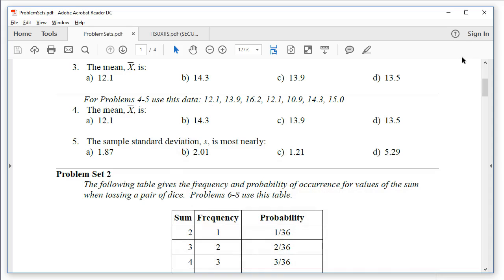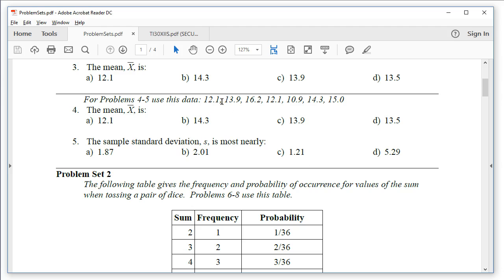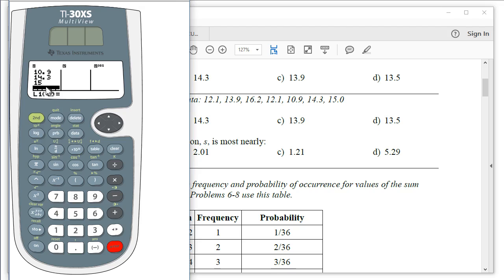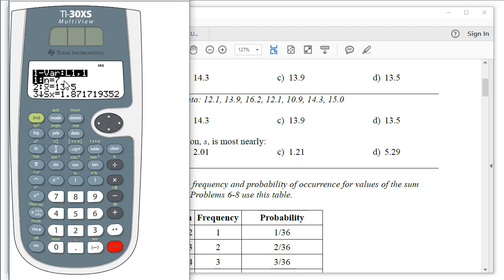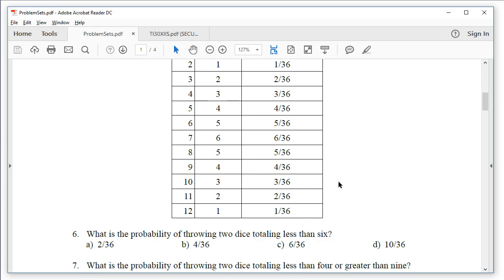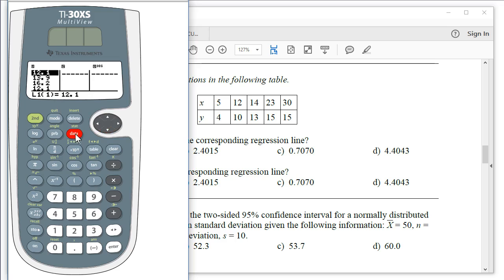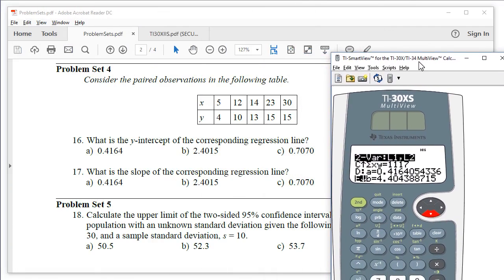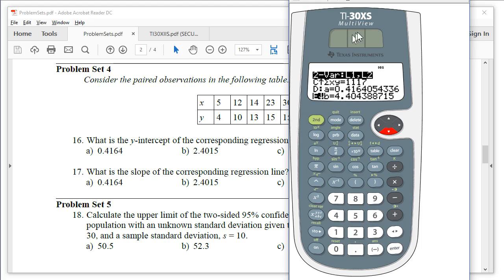FE Calc Statistics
Using the statistics calculation features of the TI-30X.